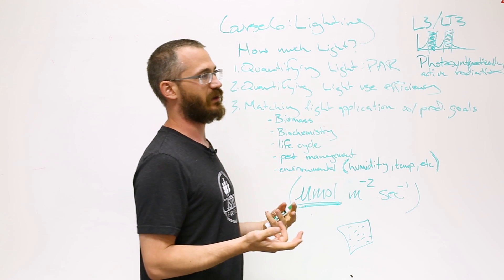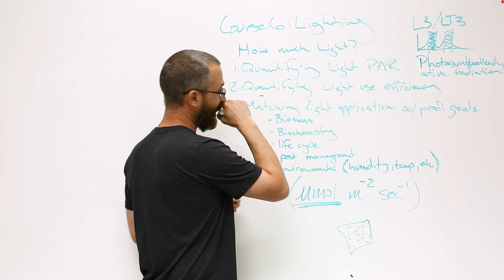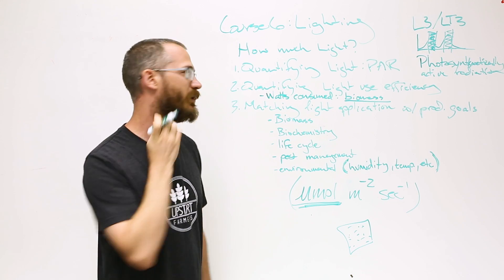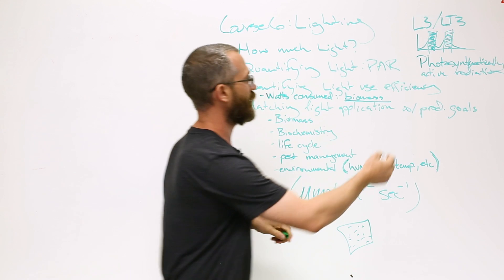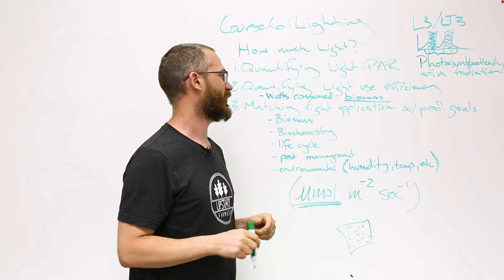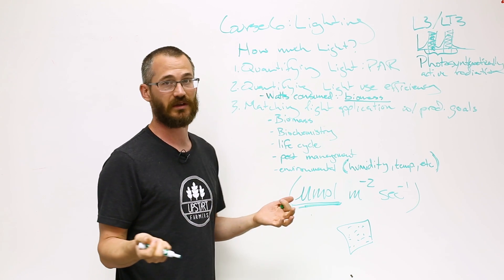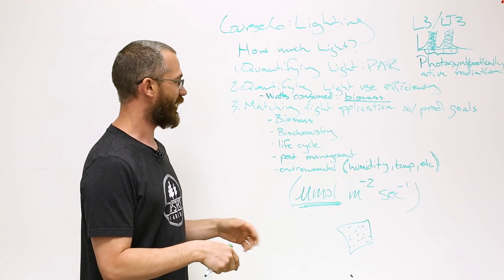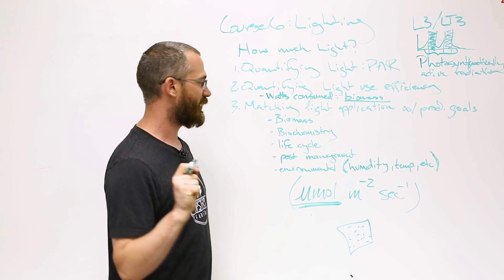What is the easiest way to quantify my light use efficiency?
Quantifying light use efficiency can get very complicated. In a controlled environment the easiest way to do this is by comparing the watts consumed to biomass (of a certain type). This is a bit crude as it doesn’t imply each and every factor, so you’ll want to consider the other qualitative aspects of biomass.

Want to learn more about lighting? Enroll in the full course!

Copyright Bright Agrotech, 2017